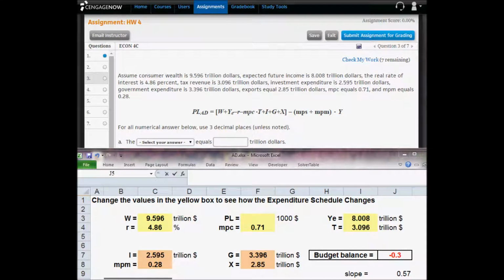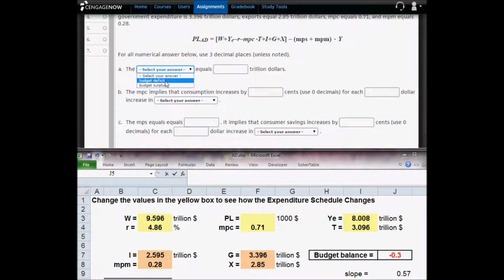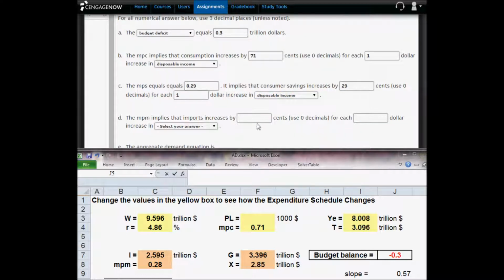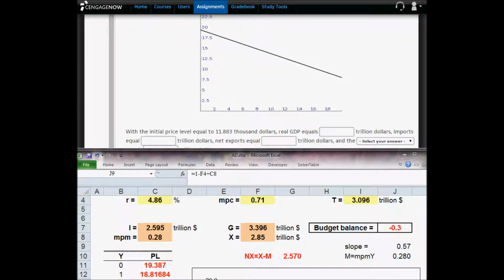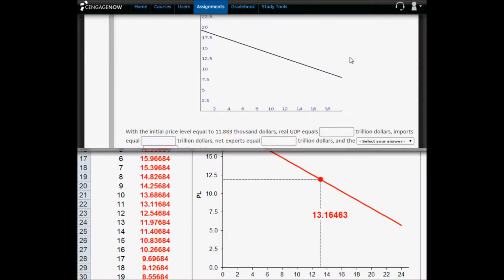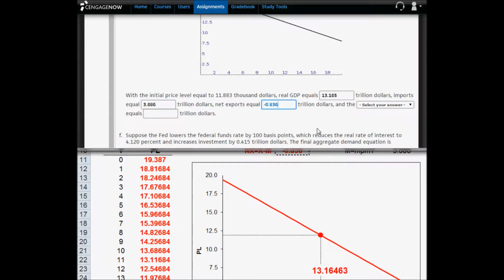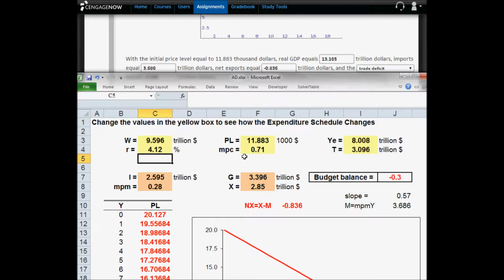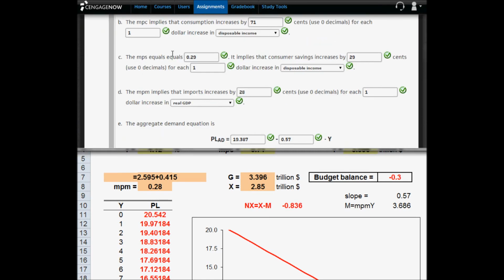MBA 620 HW4 P3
aggregate demand and a cut in interest rates